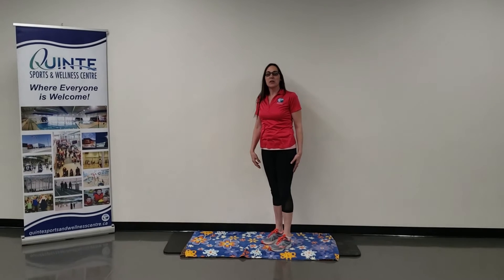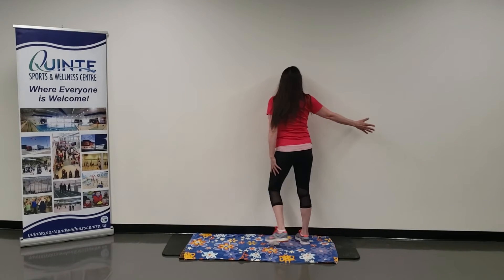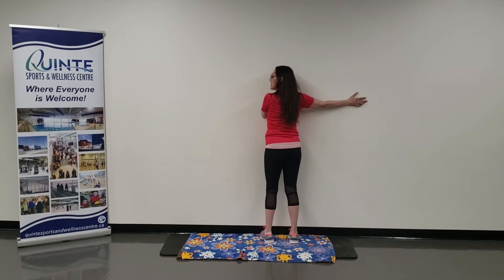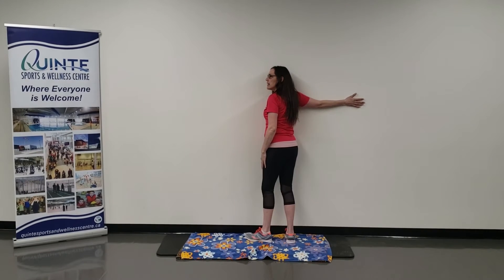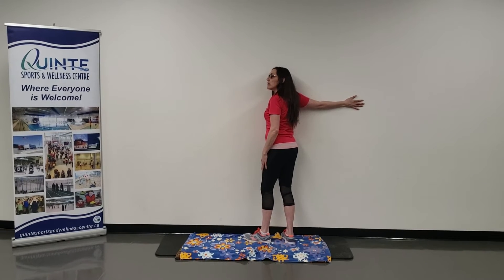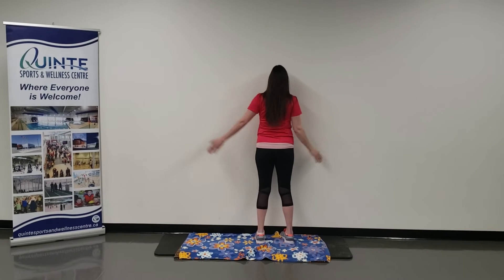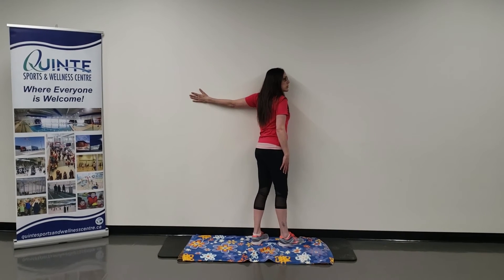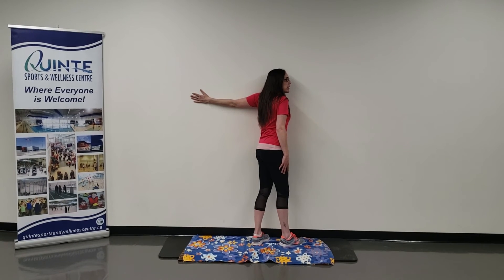Wall Shoulder Stretch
QSWC Fit Break demonstration on how to do a wall shoulder stretch.